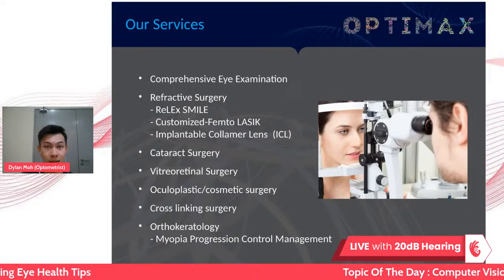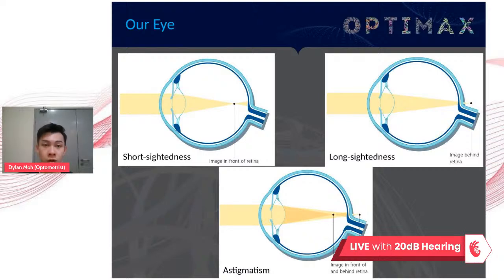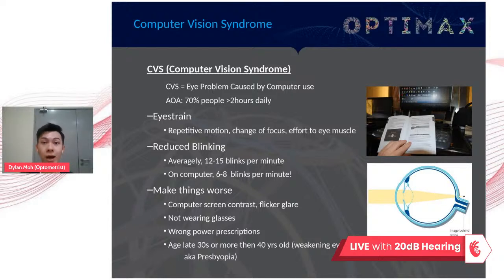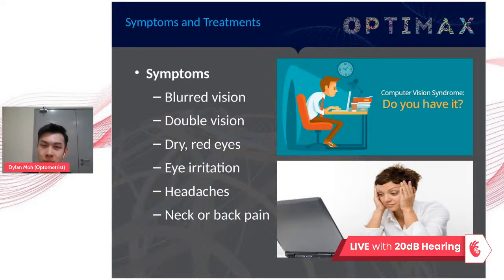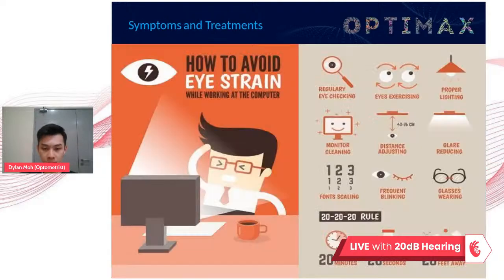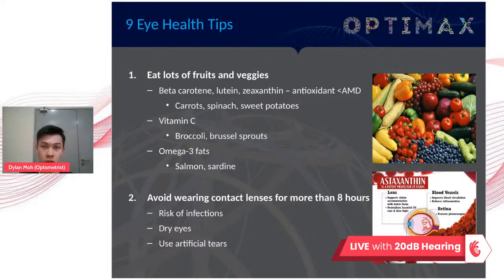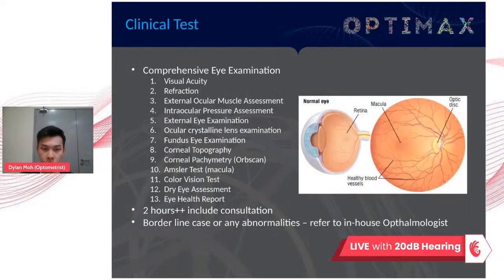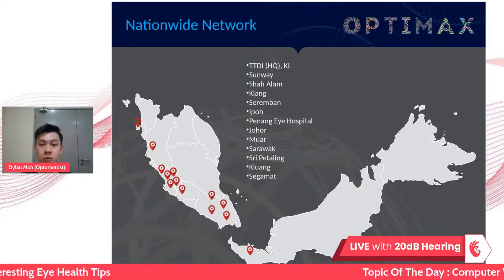Computer Vision Syndrome & 9 Interesting Eye Health Tips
Many of us may need to stare at computer screens for hours at a time. Do you know that it can put a real strain on our eyes?